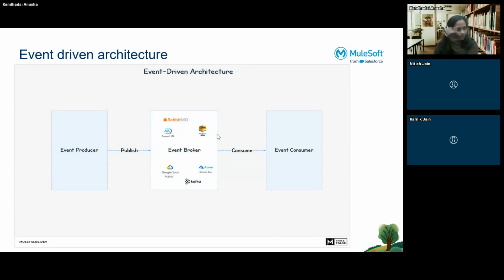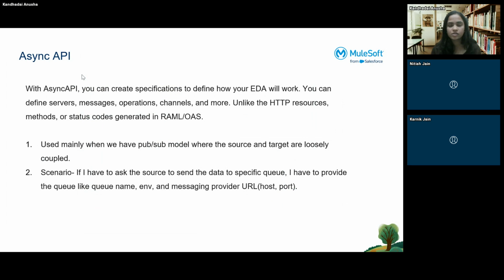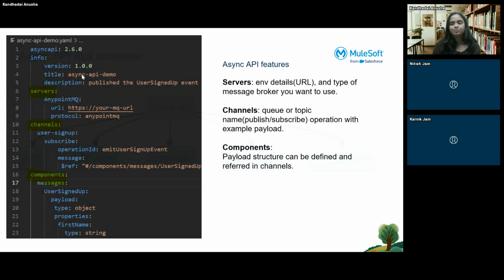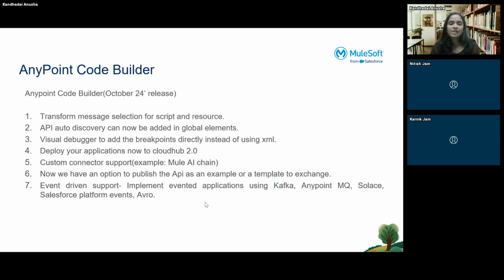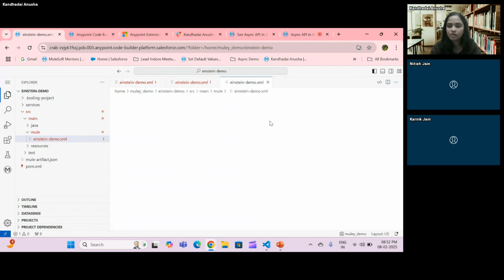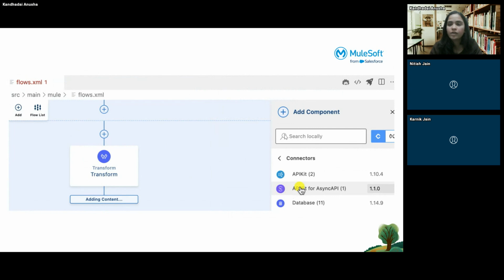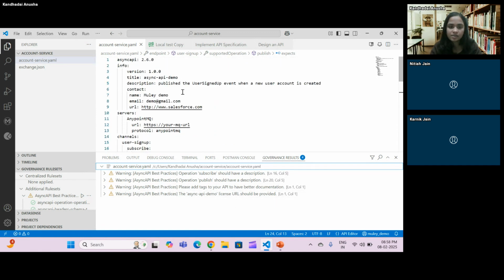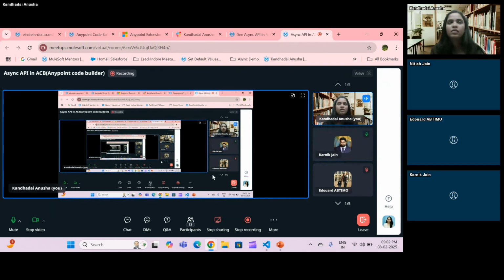Async API in ACB(Anypoint code builder) - Indore MuleSoft Meetup